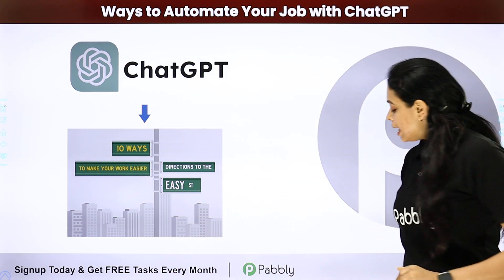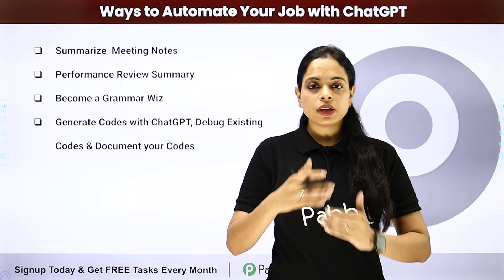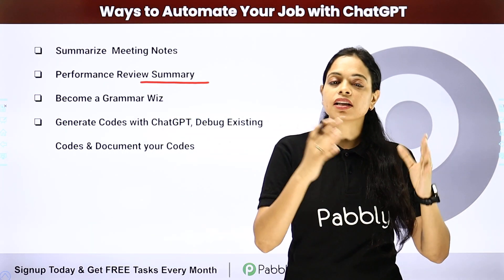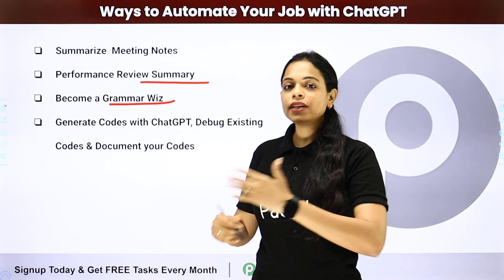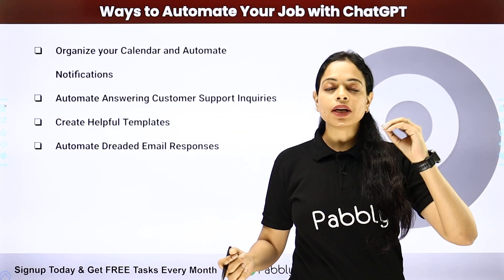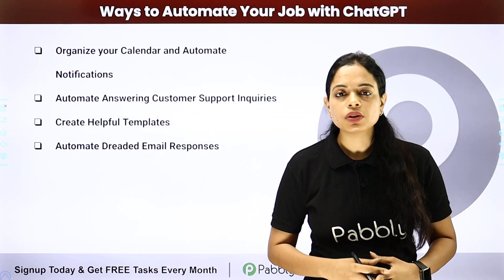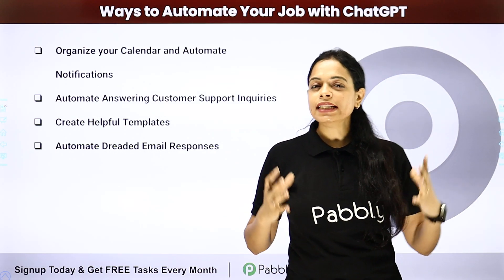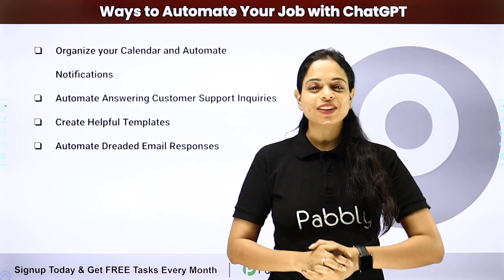5 Ways to Automate Your Job with ChatGPT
In this video, we will learn 5 simple ways to automate boring, repetitive parts of your job with ChatGPT. This video will cover how to automate certain aspects of a job, such as answering frequently asked questions or providing customer support.

So check out the video and be 10x more productive at your job with ChatGPT & Pabbly Connect.

1. Automation: Pabbly Connect offers automation capabilities that can help you automate mundane and repetitive tasks. This allows you to save time, money and resources.

2. Integration: Pabbly Connect provides a wide range of integrations so that you can connect different web services with each other. This helps you to create smarter workflow processes and make your business more efficient.

3. Security: Pabbly Connect takes security seriously and provides an industry-standard security system to protect your data and applications.

4. Scalability: Pabbly Connect is highly scalable and allows you to easily add new applications and services to your workflow.

 5. Cost-effective: Pabbly Connect is cost-effective and provides plans for different business sizes.